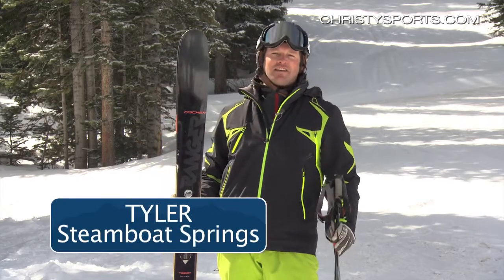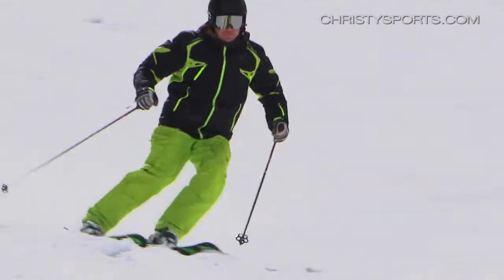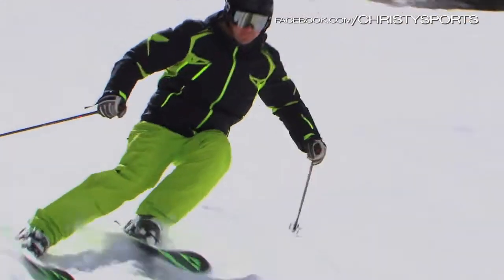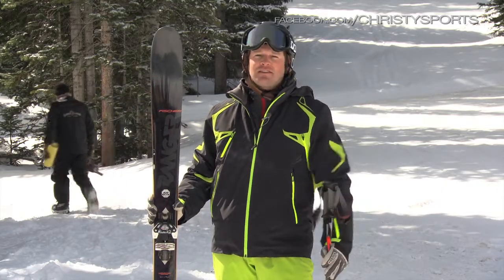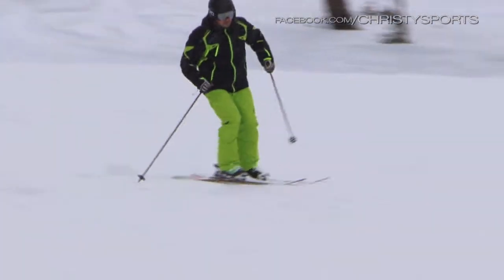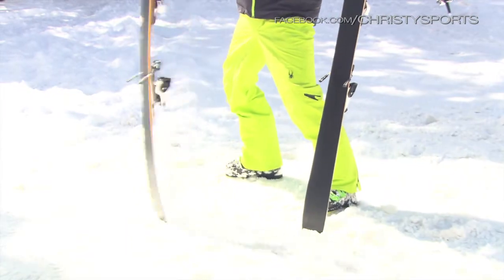2016 Fischer Ranger 90Ti Men's Skis - Christy Sports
Stability in every situation. The Fischer Ranger 90Ti skis offer reliable performance in all conditions, which means that with these skis, you have the freedom to roam. Take on the frontside, the backside or the trees with full confidence. Step into these skis, and regardless of the day's conditions, you'll thrive on the mountain!